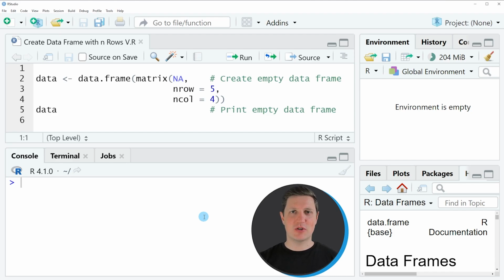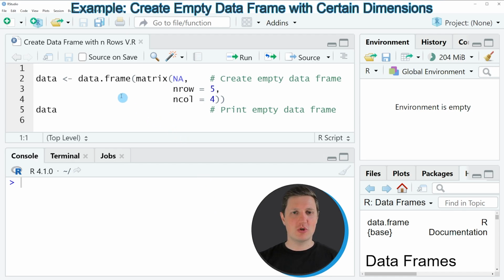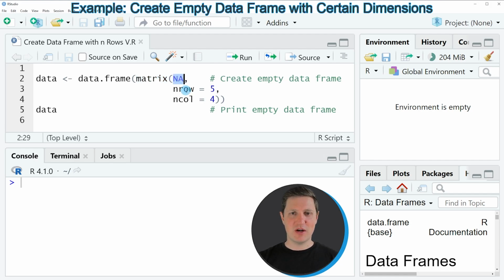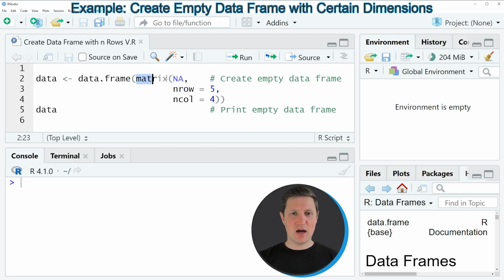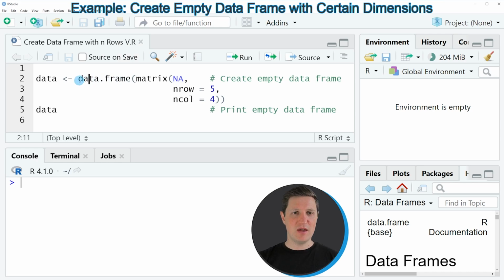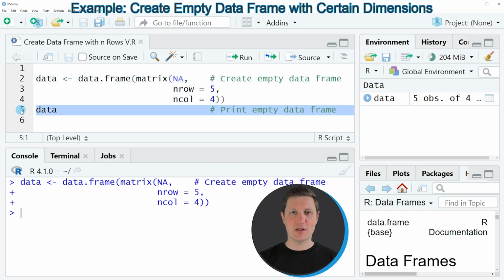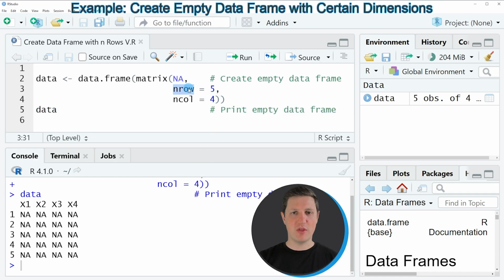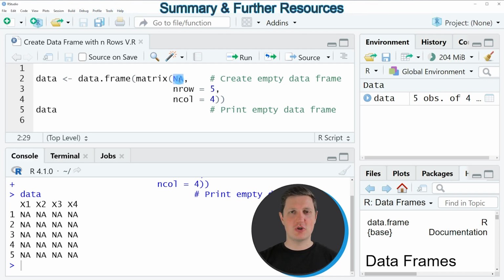Create Data Frame with n Rows & m Columns in R (Example) | Specify Dimensions | matrix, nrow & ncol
How to initialize an empty data frame with particular dimensions in the R programming language. More details
R code of this video:

data ‹- data.frame(matrix(NA,    # Create empty data frame
                          nrow = 5,
                          ncol = 4))
data                             # Print empty data frame